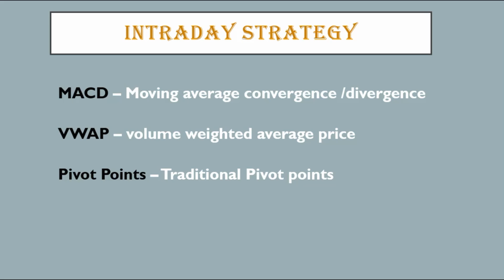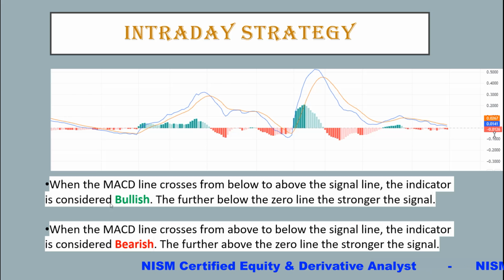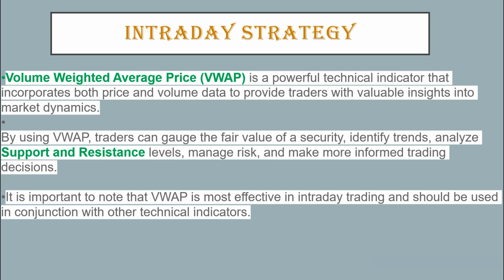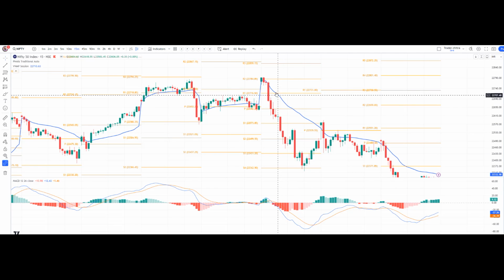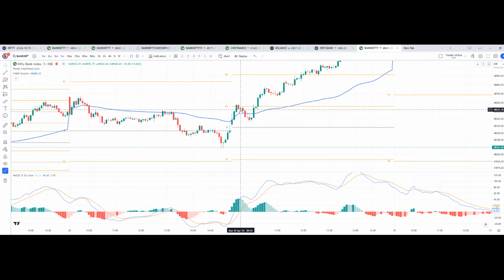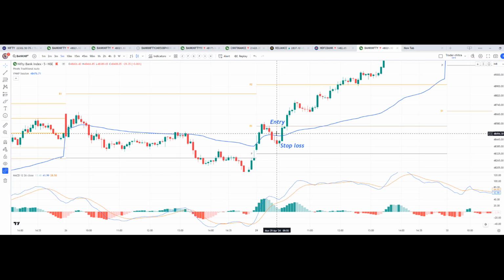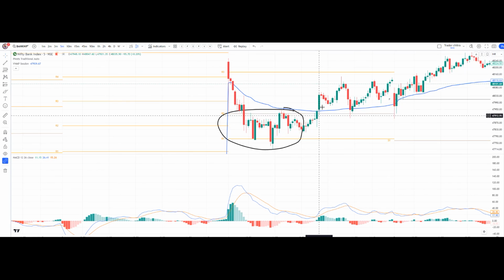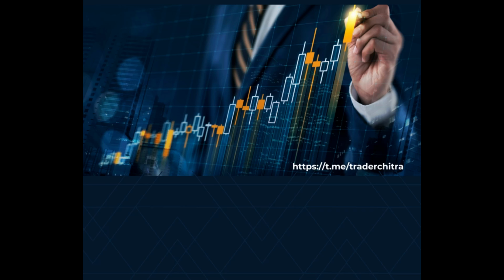INTRADAY TRADING STRATEGY || MACD ||PIVOT POINTS||VWAP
Moving average convergence/divergence (MACD) is a technical indicator to help investors identify market entry points for buying or selling. The MACD line is calculated by subtracting the 26-period exponential moving average (EMA) from the 12-period EMA. The signal line is a nine-period EMA of the MACD line.